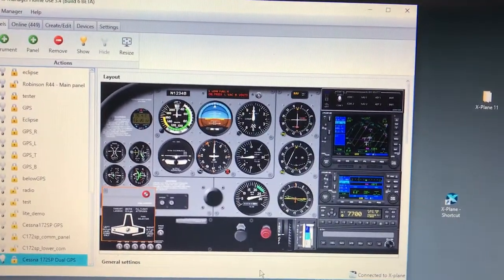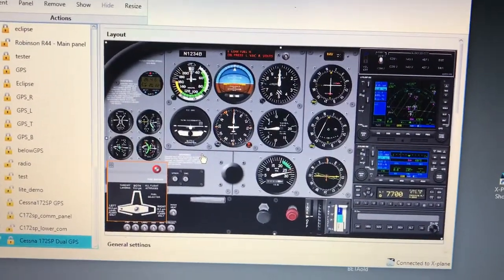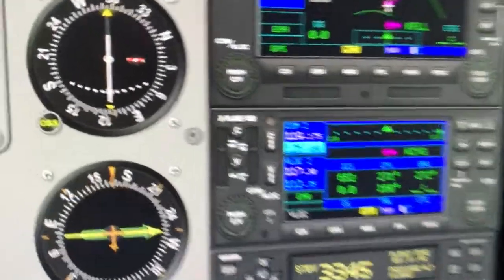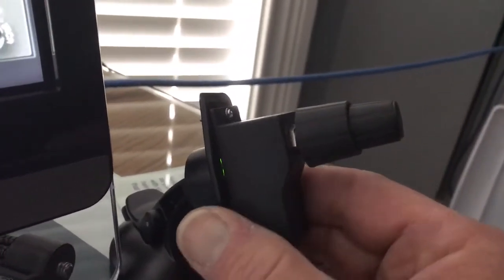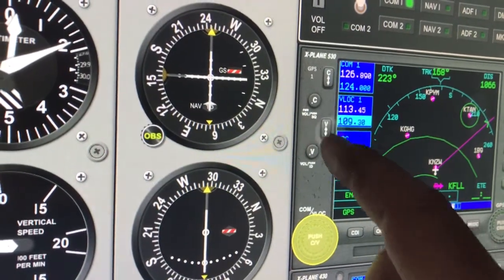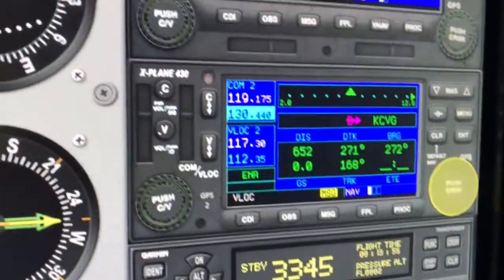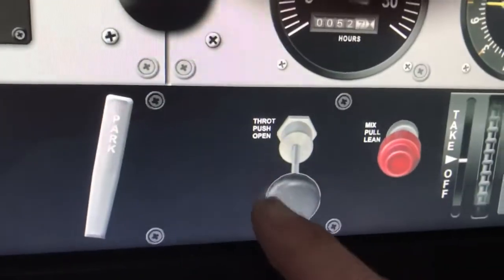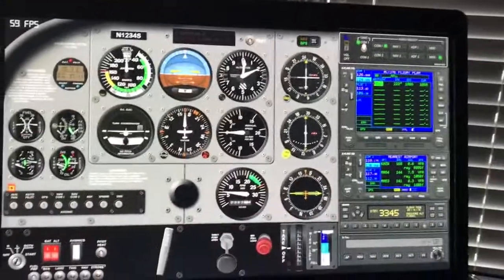Transparency Returns to Air Manager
Transparency returns in Air Manager 3.4 beta to allow panels to overlay other simulator and third party displays with your AM panels

This will become more and more useful as Air Manager allows for more pop-out windows to be used by developers,